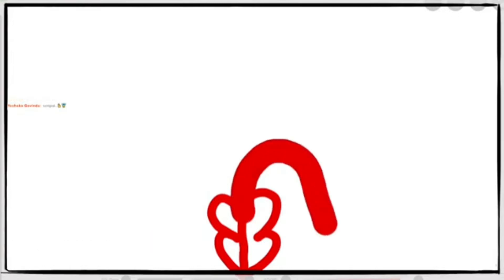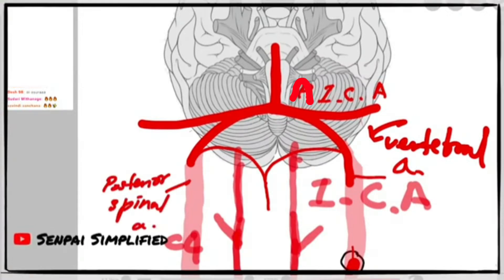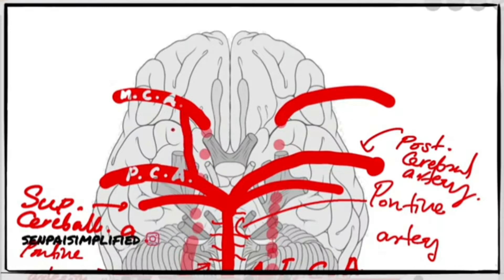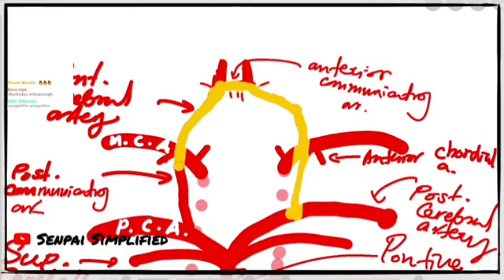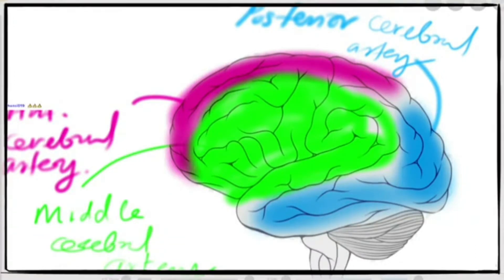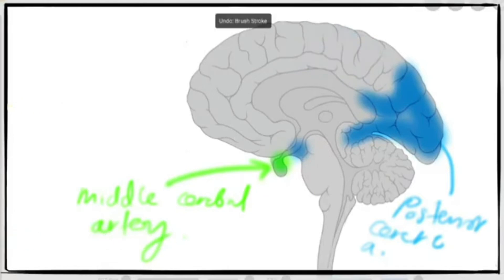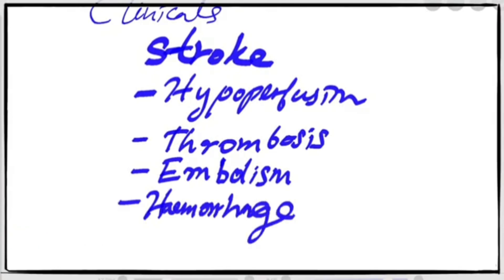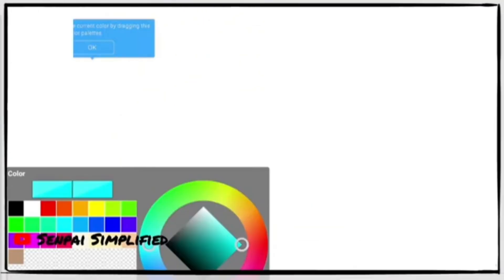Blood Supply of the Brain and the Causes of Stroke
Circle of Willis arterial anastomosis explanation drawing. Blood supply of the brain Anatomy tutorial. Blood supply to the brain!
(this is the edited version of the live session)
𝗦𝗼𝗰𝗶𝗮𝗹𝘀:
Contents:
0:00 - Countdown
0:07 - Intro
0:53 - Great Vessels
2:13 - Vertebral Arteries
3:11 - Circle of Willis
11:38 - Superficial Blood Supply of Brain
13:25 - Subscribe reminder
14:31 - Deep Blood Supply of the Brain
17:09 - Clinical
22:34 - Subscribe
23:23 - Instagram Introduction
25:10 - Addressing LIVE Chat
27:03 - End Screen
Stroke, Hemorrhage, Blood supply of the brain, Circle of Willis,
Anterior cerebral artery Posterior cerebral artery,
Middle cerebral artery Pontine arteries, basilar arteries
P.I.C.A PICA posterior inferior cerebral artery  Occlusion,
Anatomy of the brain, Anatomy of circle of Willis, Cerebral aneurysm, Cerebral hemorrhage, Cerebral Hypo perfusion, Hypoperfusion
Vertebral arteries, Draw with me: anatomy tutorial, haemorrhage